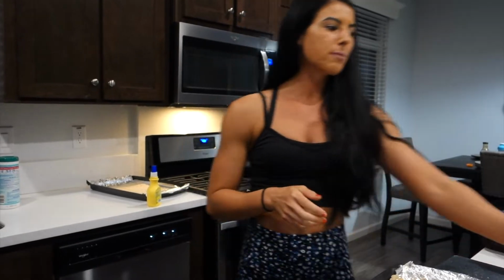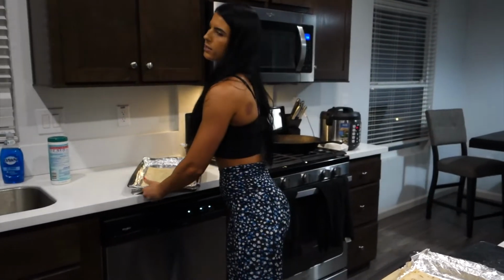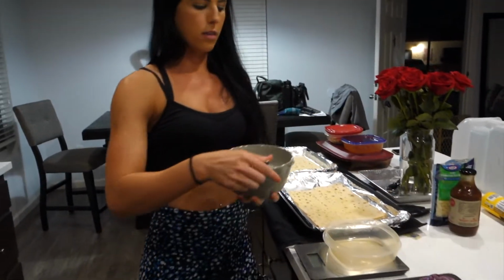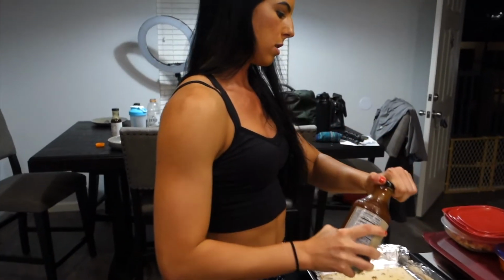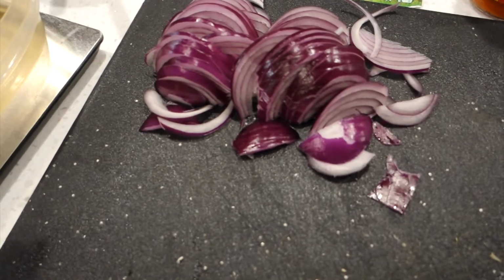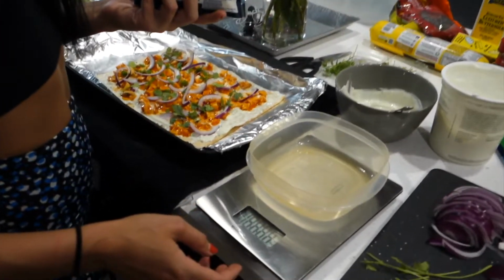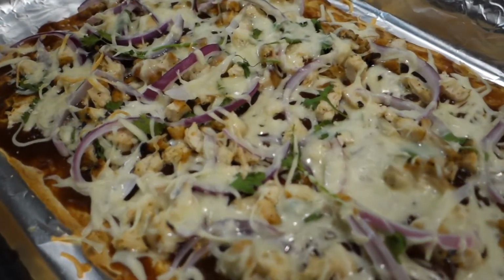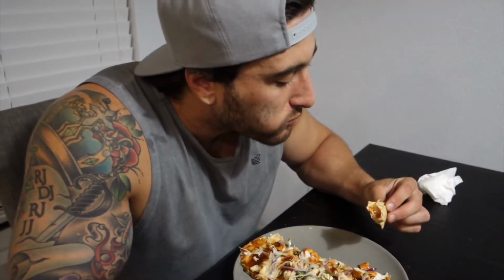The Best Extremely Healthy Pizza | Joseph's Lavash Bread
Hey Guys! Today I show you how to make the best homemade healthy pizza that is low carb and doesn't suck! I used Joseph's Lavash bread that I purchased from Walmart. We made Barbecue and Buffalo Ranch Chicken Pizza. Let me know if you try this recipe out and how you like it. Enjoy! XOXO, Krista

RECIPE:
1.Preheat oven to convec bake at 400 degrees
2.Place one piece of Joseph's lavash bread onto a baking pan
3.Spray the entire sheet of lavash bread with I Can't Believe Its Not Butter Spray
4.Bake for 4 minutes or until the edges are a little bit crispy
5. Cover the entire piece of lavash bread with your preferred "pizza sauce". Do not leave any edges as they will turn very crispy and burn.
6.Evenly place toppings onto pizza. I used chicken, red onion, cilantro and fat free mozzarella cheese.
7.Bake for 8-10 minutes or until cheese is completely melted.
8.Cut into even pieces and enjoy!

Use Code: "KRISTAD" to support me!